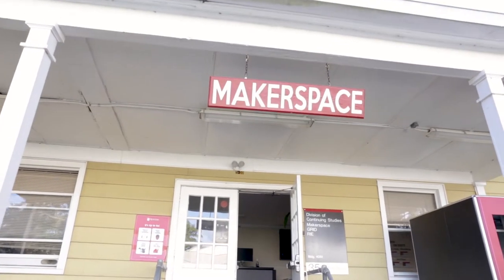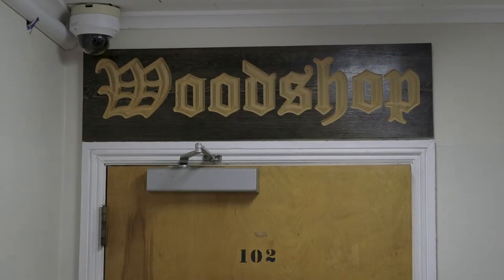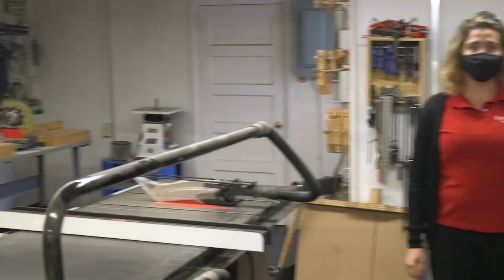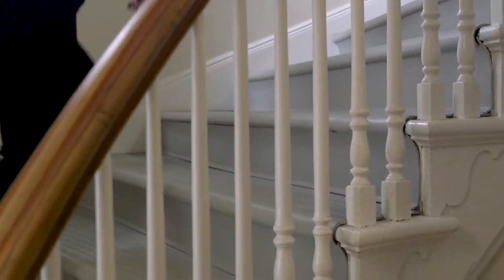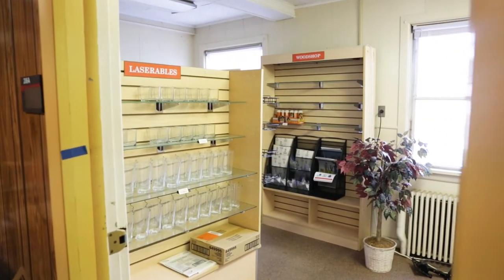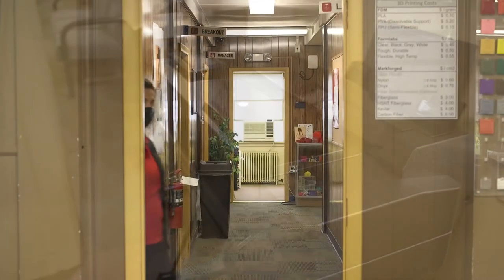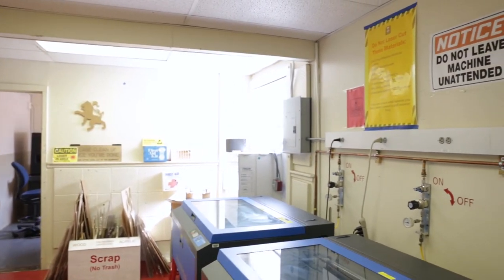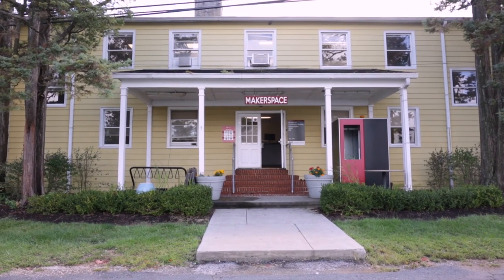Makerspace Tour at Rutgers University's Livingston Campus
Welcome to the Rutgers University Makerspace Channel. This is a tour of our Livingston campus location.  This 10,000sf maker space is housed in the former post command headquarters of Camp Kilmer.  Not shown is a large coworking section for University startups, offices and storage.